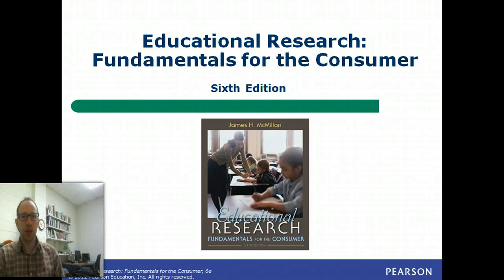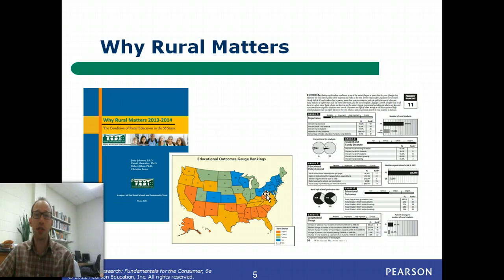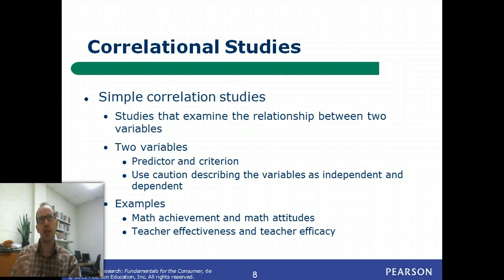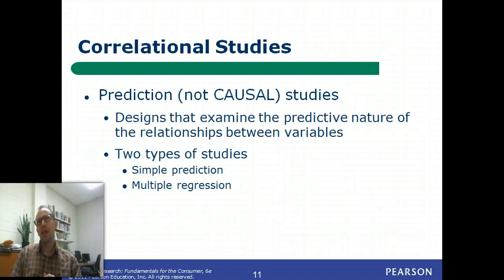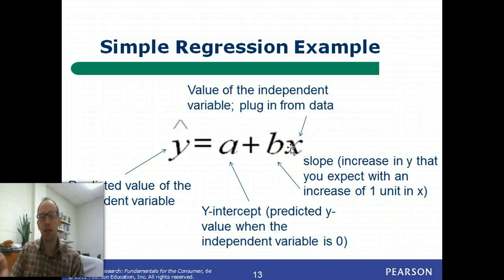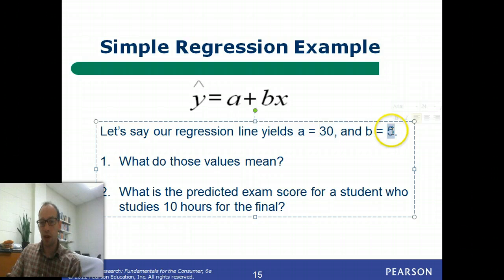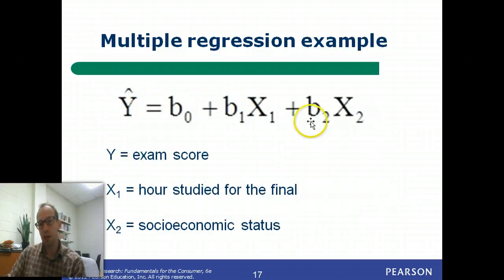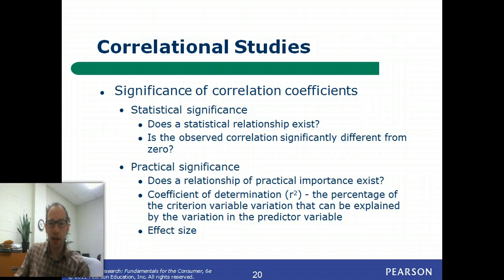UNF_Chapter 7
Descriptions and examples of common nonexperimental quantitative study designs